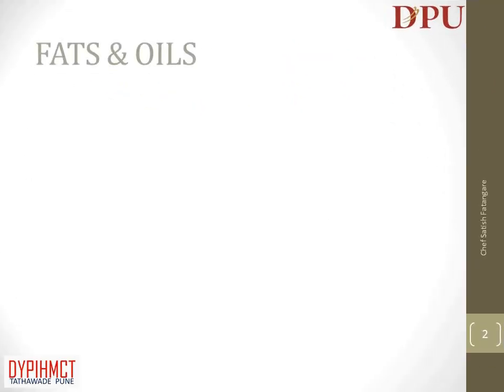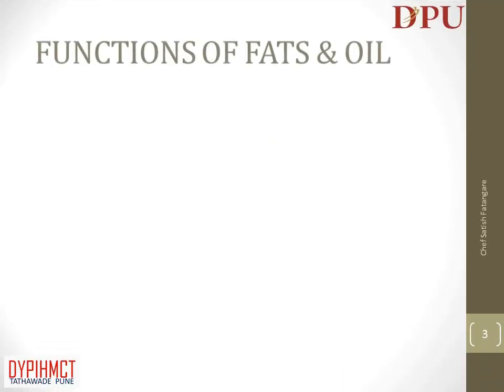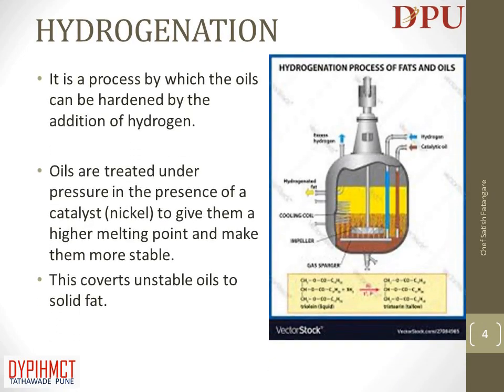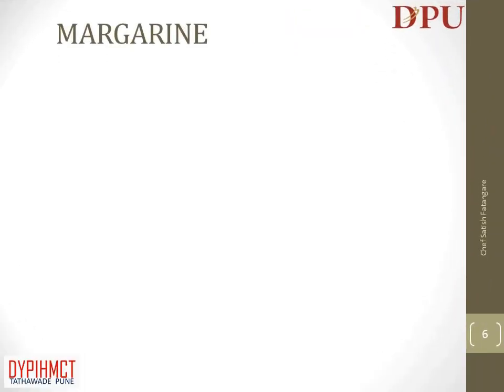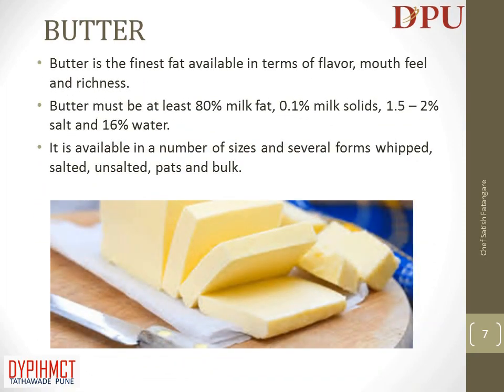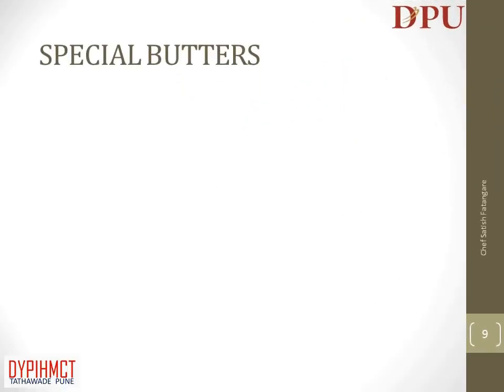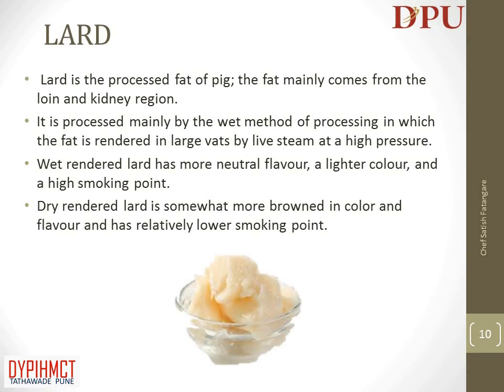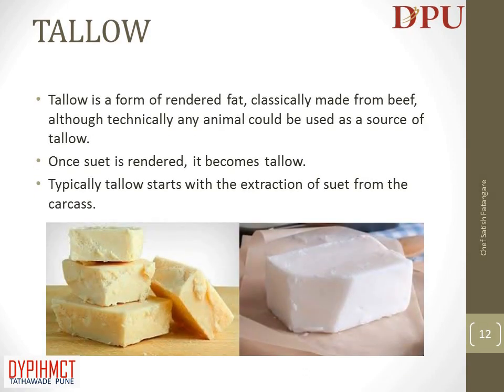Food Production - Commodities (Fats & Oils)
This video tells about difference between Fats and Oils, Functions of fats and oils, Hydrogenation of oils, Rendering of fat, It also tells about Margarine, Butter, Classification of Butter, Special Butter, Lard, Suet and Tallow.